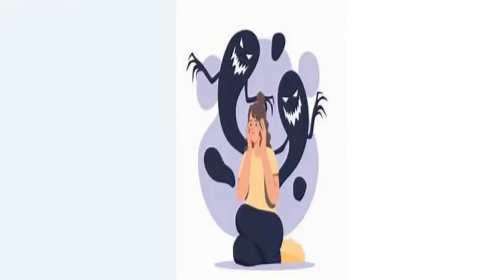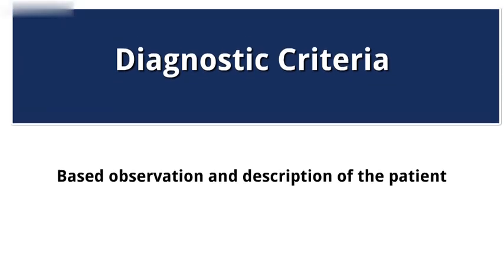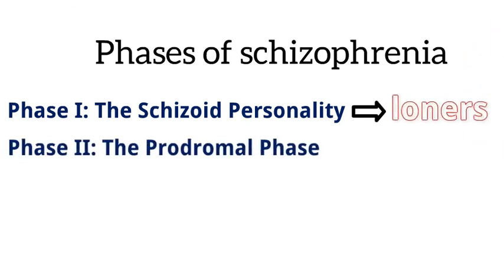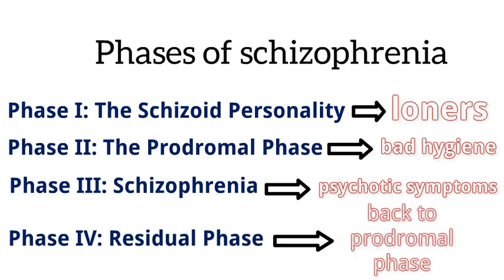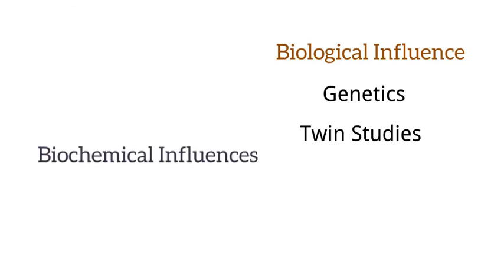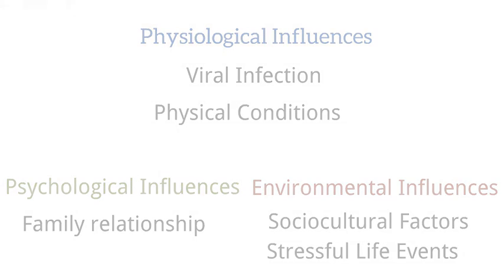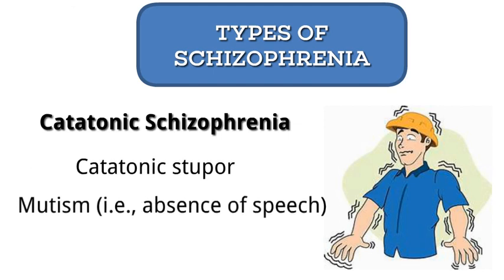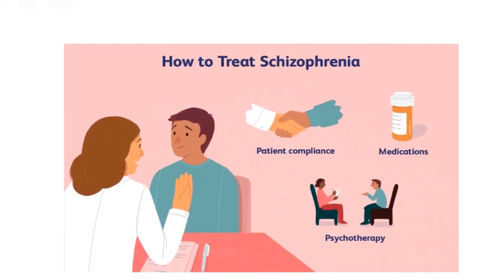Schizophrenia lecture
Video made by Canva and AI